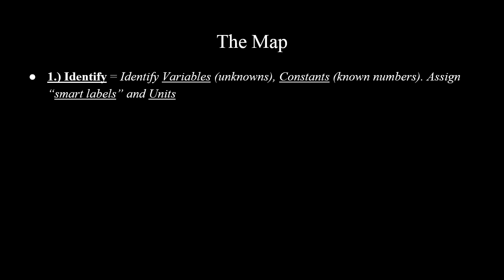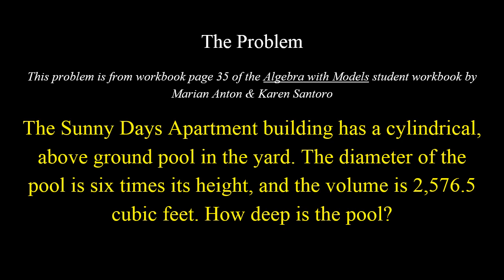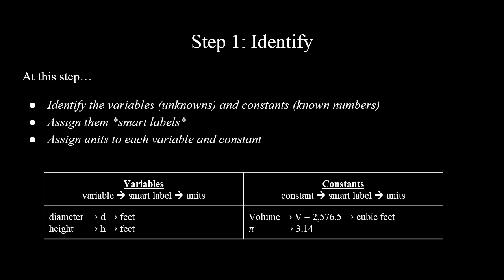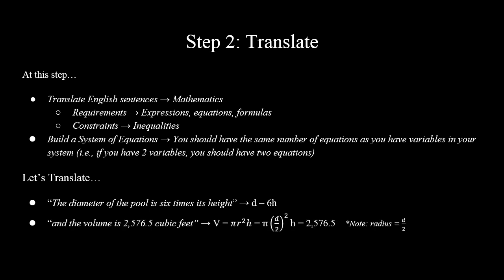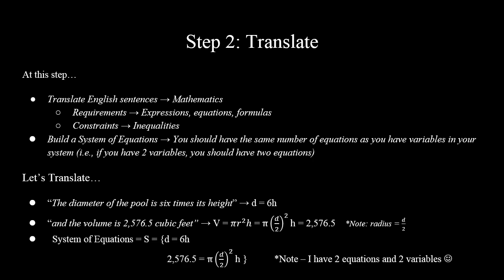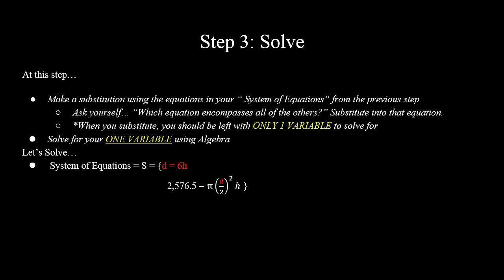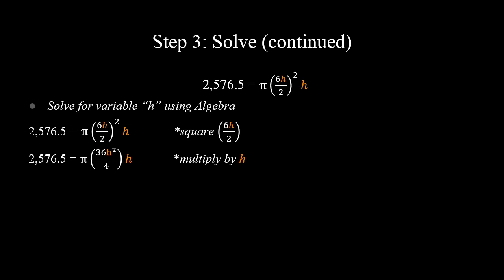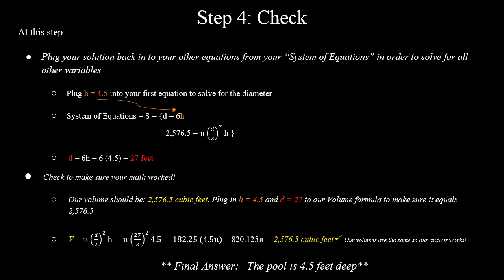MAT137L: Chapter 1 Problem Solving: A Map, Example 1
This video walks you through a systematic process for solving the word problems that we encounter in unit 1. I provide you an in-depth look at each of the 4 steps and the logic behind each step. You can use these four steps as your map.
1.) Identify
2.) Translate
3.) Solve
4.) Check